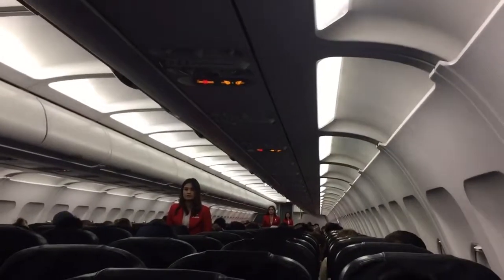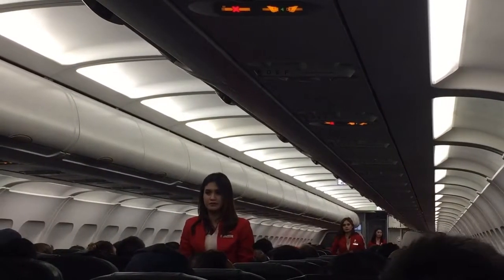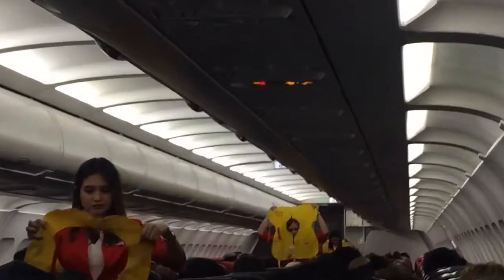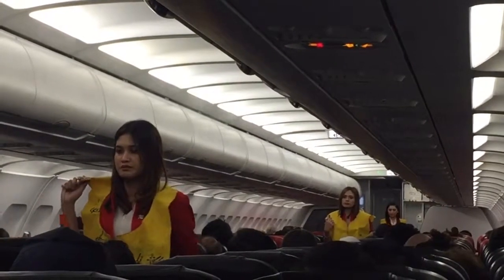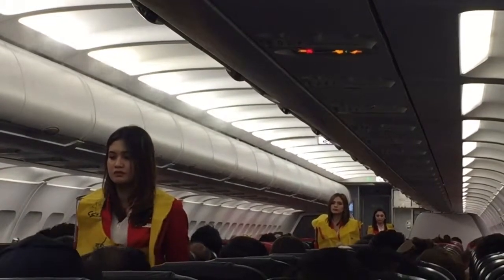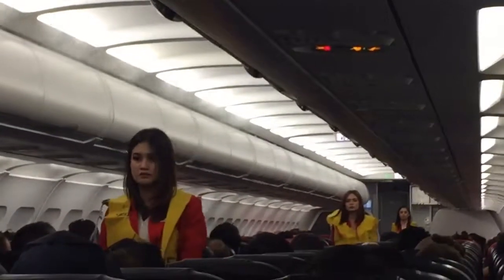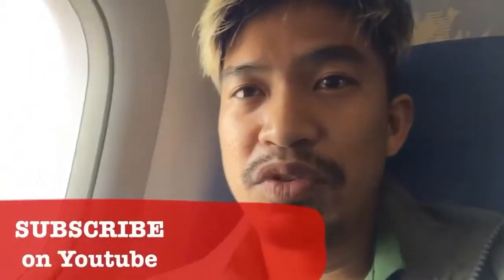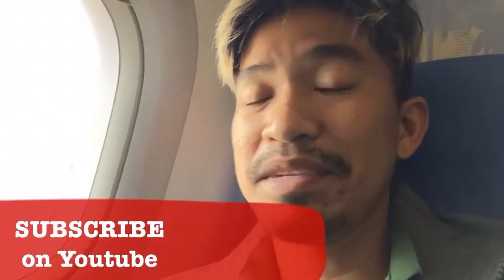Safety Demonstration of Air Asia | Trip ni Rey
Traveling to Manila?

Philippine Trips
Travel Manila: The Airport Loop Bus in Manila

Travel Thailand: Arriving in a Speed Boat to Koh Samet, Thailand